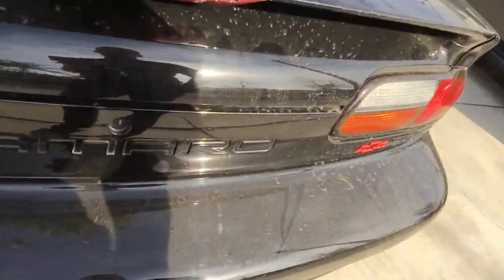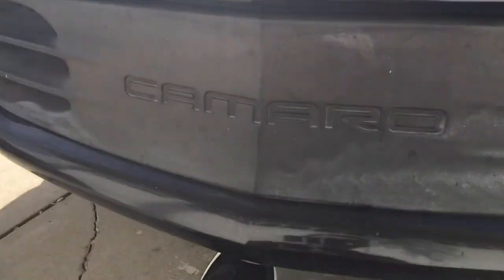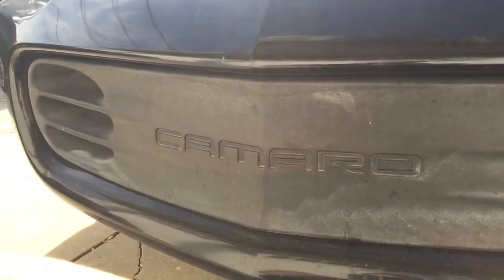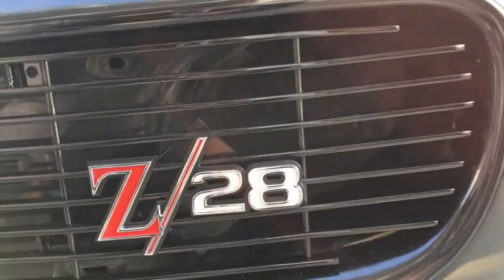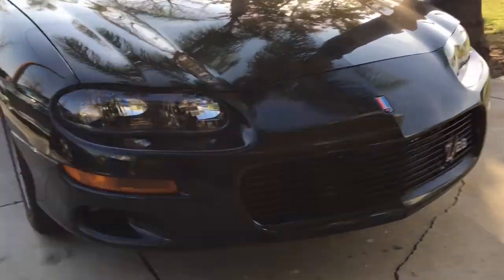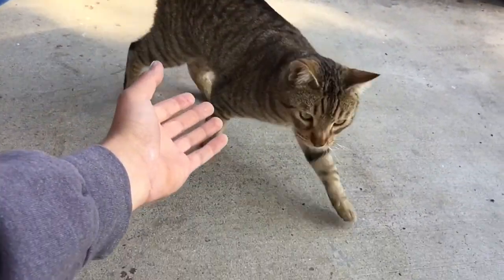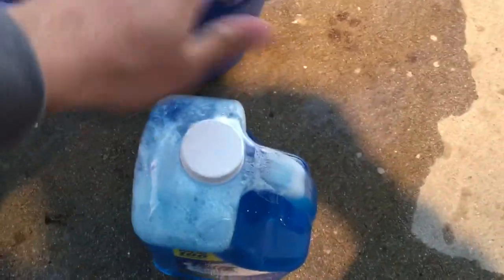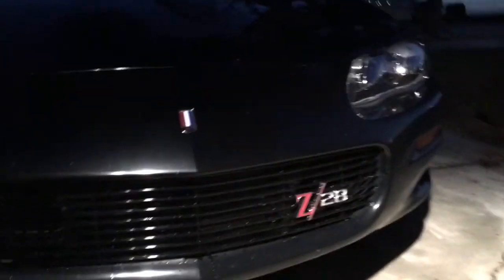Z28 Camaro Grille Install Vlog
Decided to make a short vlog installing my z28 billet grille. Hope you enjoyed the video, Keep on LSen!!